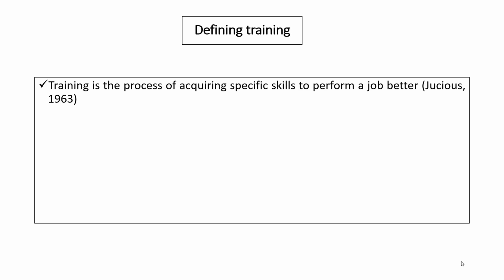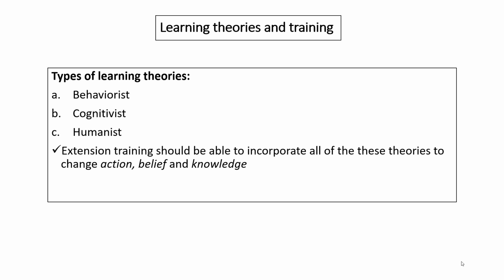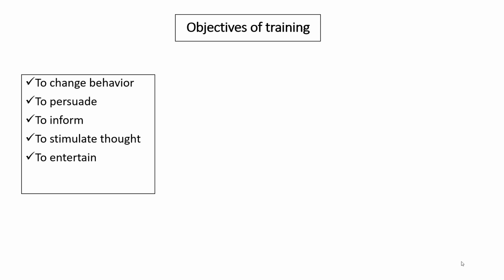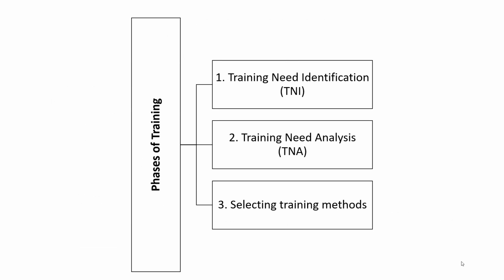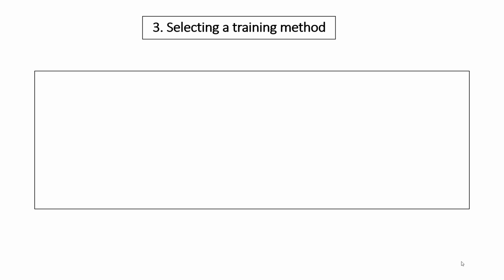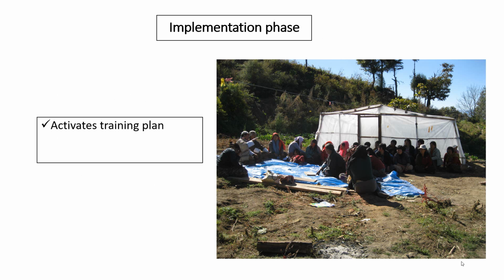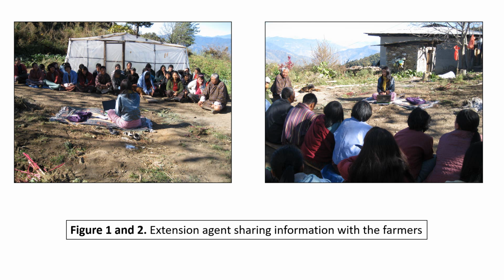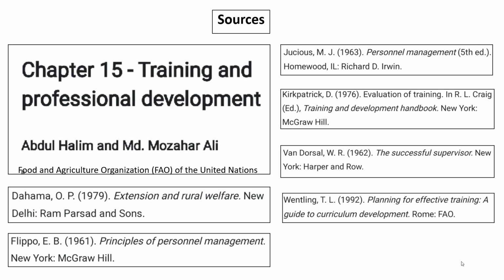Organizing training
Communication and Extension
College of Natural Resources
Lobesa, Punakha, Bhutan

(Organic Agriculture Programme)